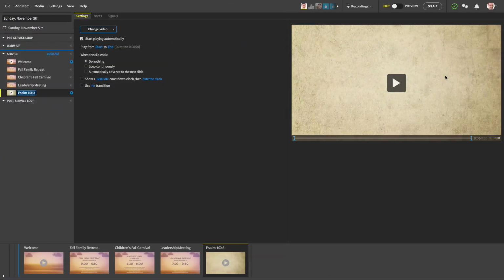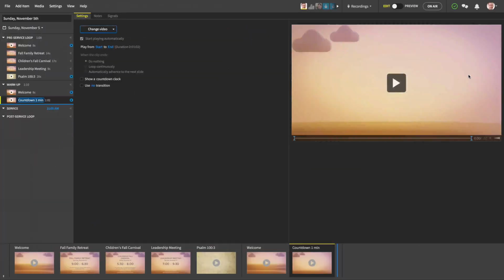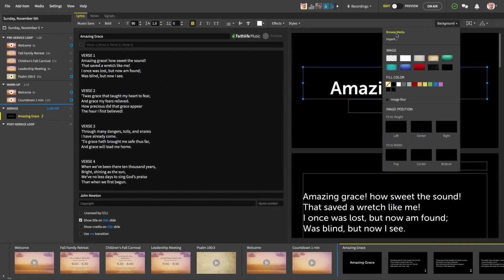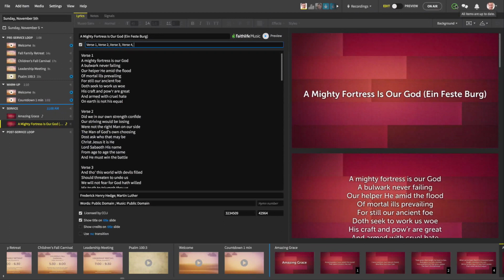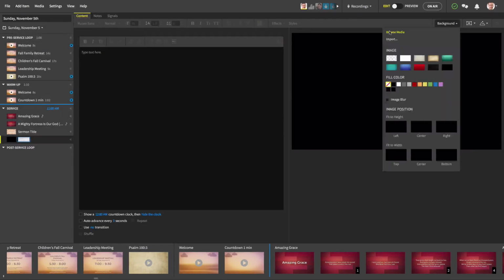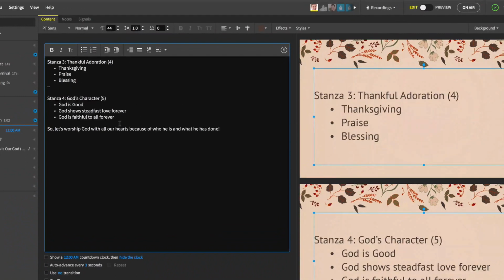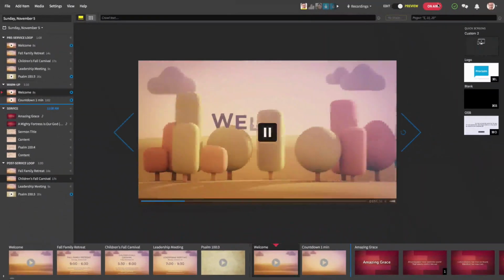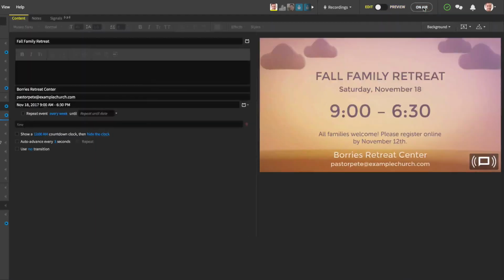GetStartedwithProclaim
Follow along to learn the basics of getting started with Proclaim. We'll show you the four simple steps to begin running your worship presentation during Sunday services in under seven minutes. In this video, you'll learn how to create announcement slides, create song slides, create song slides, and, finally, go on air.